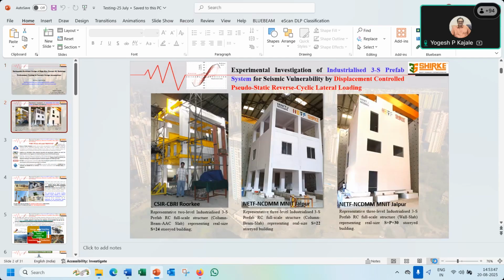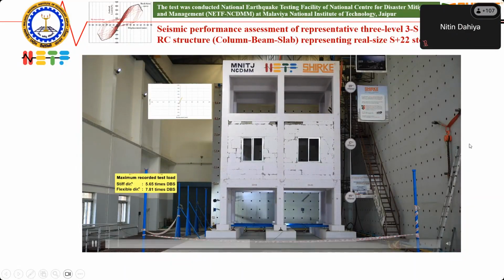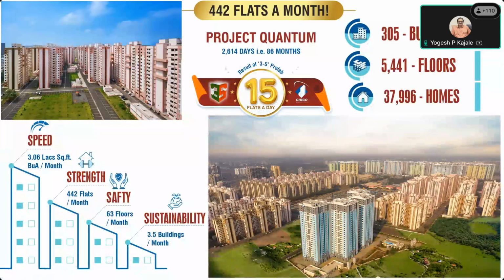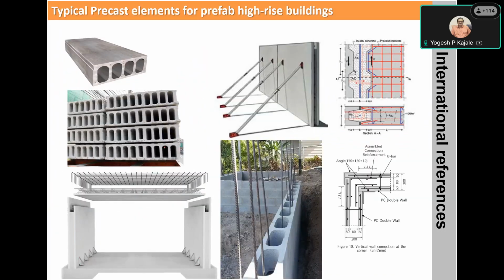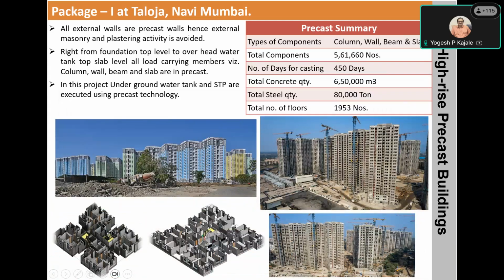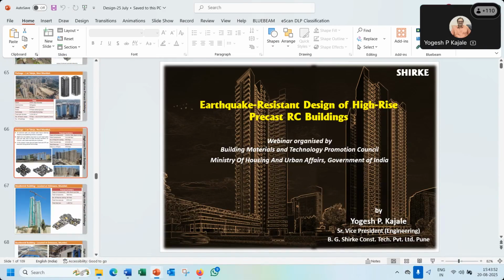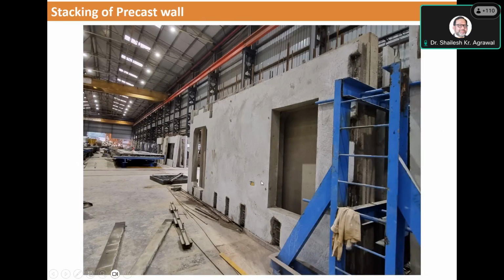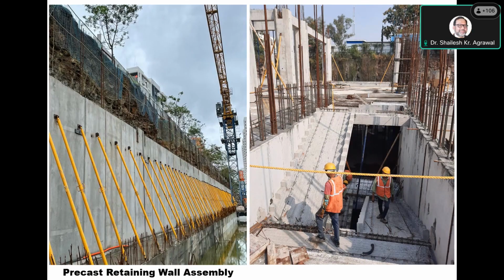WEBINAR #3: Earthquake Resistant Design of Precast Buildings by Shri Y.P. Kajale, BG Shirke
To disseminate the use of modern, green, and innovative building materials and technologies for sustainable quality housing under PMAY-U 2.0, BMTPC has launched a new Webinar Series on “Innovative Building Materials and Technologies for Thermally Comfortable Green Buildings.”

The Webinar #3 was organized on August 20, 2025 from 1430 hrs to 1630 hrs. During the webinar #3 detailed presentation on "Earthquake Resistant Design of Precast Buildings" was made by Shri Y. P. Kajale, Sr. Vice President, BG Shirke Construction Technology Pvt Ltd. More than 120 participants participated in the webinar.

The series is designed to benefit State Government Officials, Architects, Engineers, Developers, Professionals, Students and other Stakeholders involved in housing policy, planning, design and execution in the housing sector.

Join this engaging webinar series to discover cutting-edge materials, sustainable solutions, and emerging technologies that enhance thermal comfort and energy efficiency in modern green architecture.